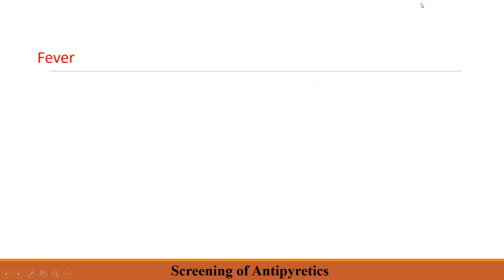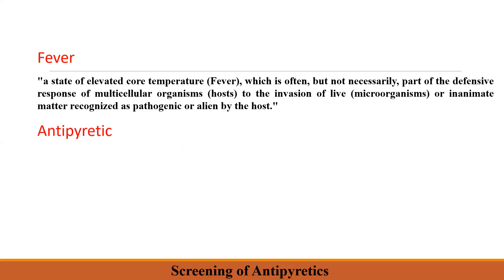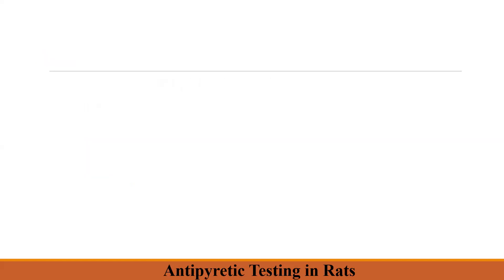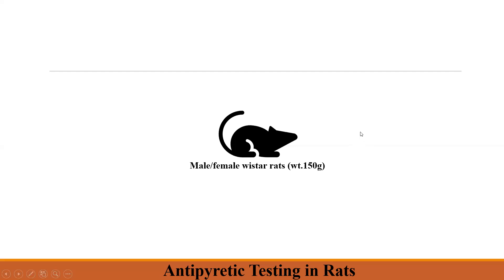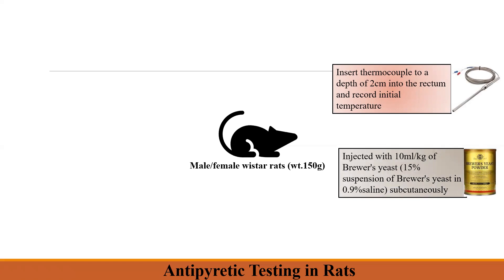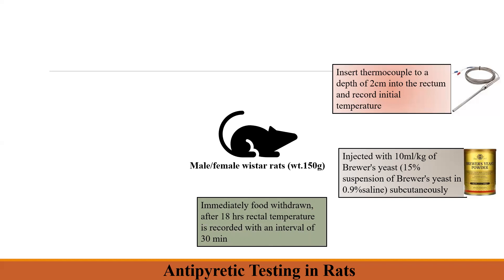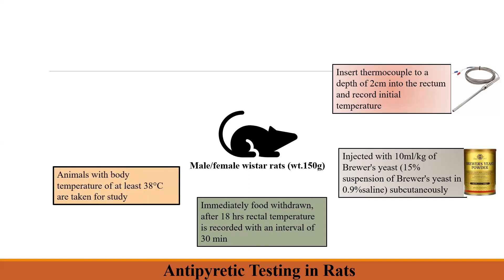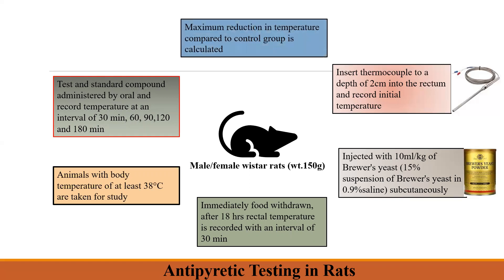Screening of antipyretics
This video explains about two preclinical methods for the screening of antipyretic drugs. This video is helpful for B. Pharmacy and M. Pharmacy students.